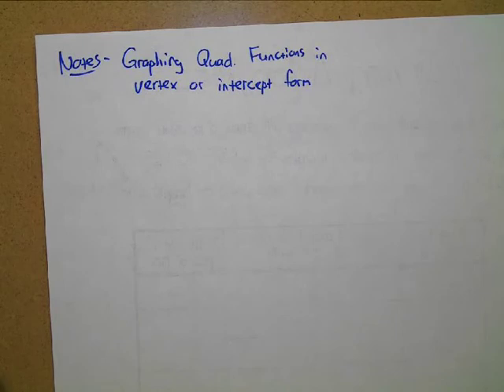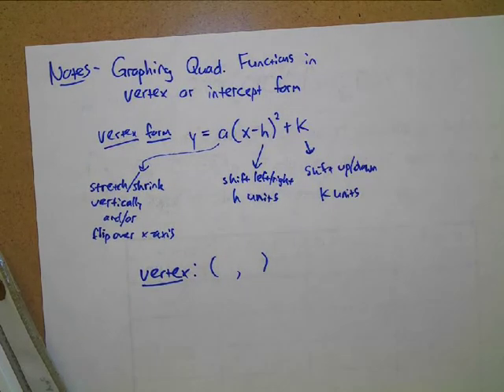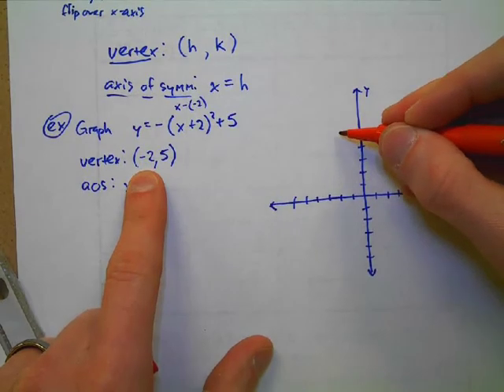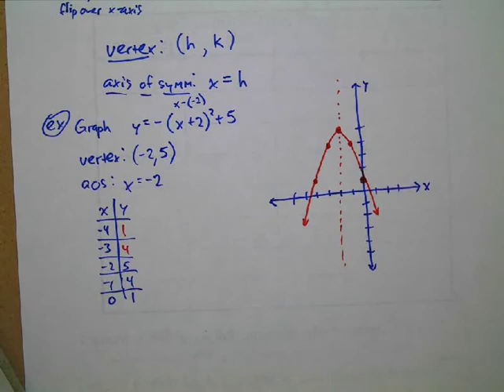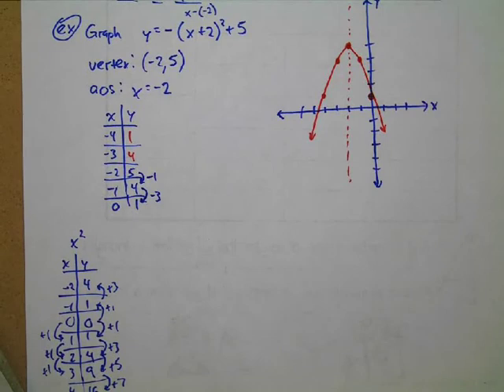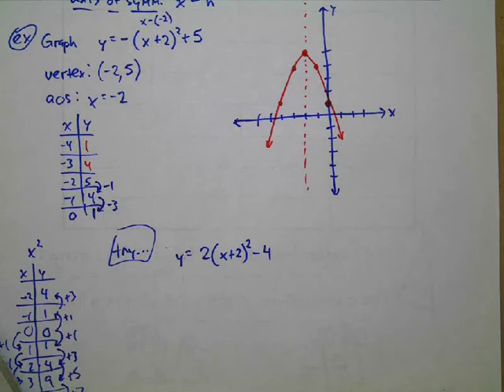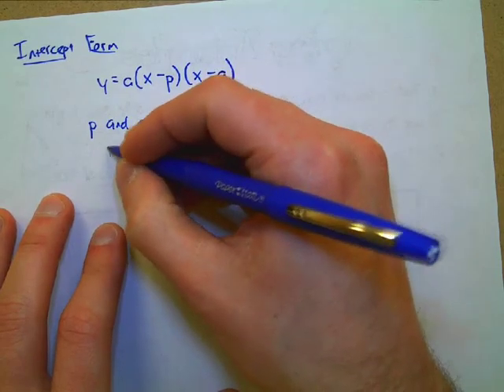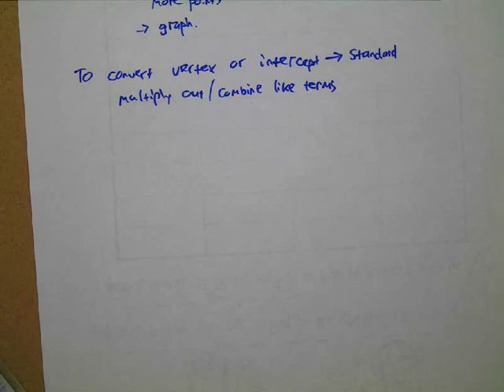2/14/2020 Graphing Quadratics in Vertex and Intercept Forms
HW: Green Book 4.2 (p249) #6, 9, 14, 17, 26, 29, 33, 36, 51